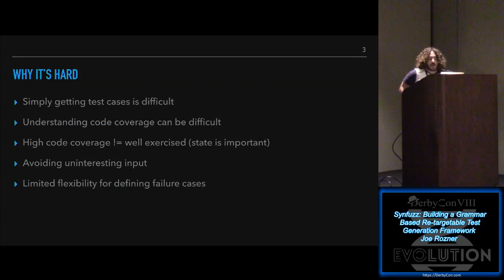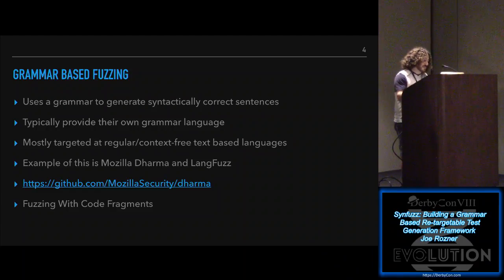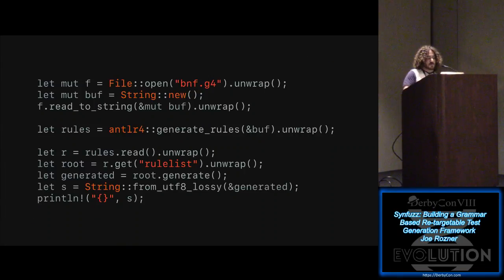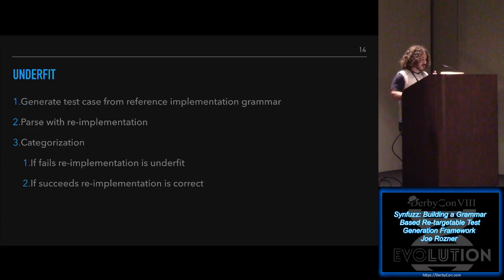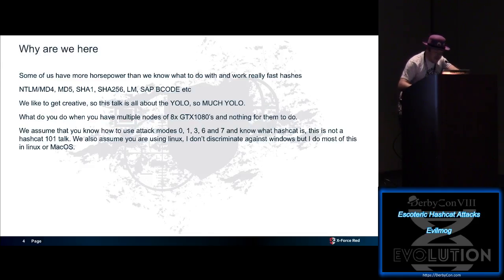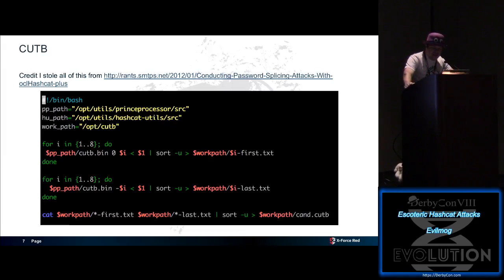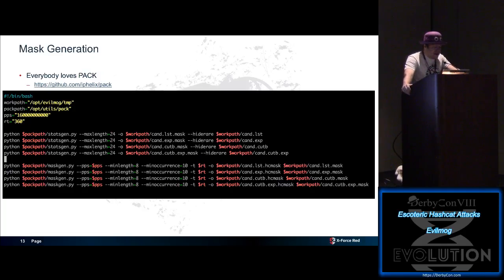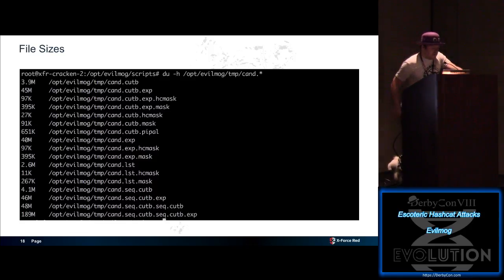Stable Talks Stream